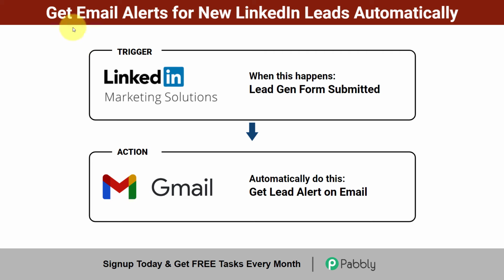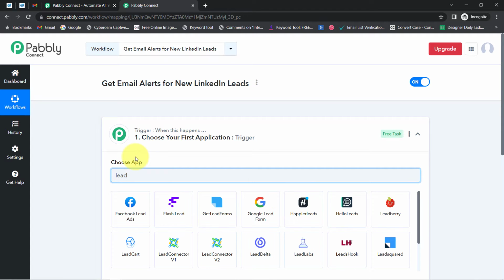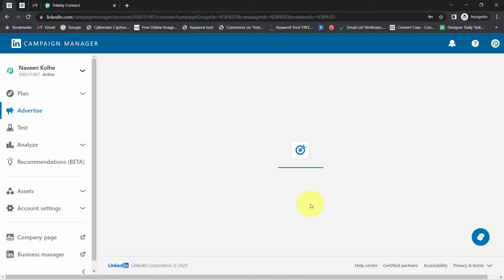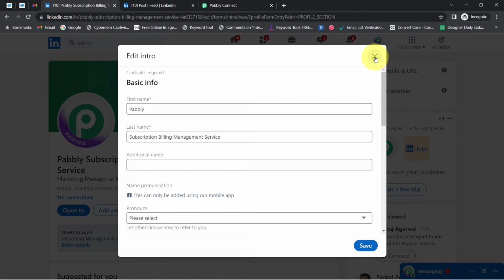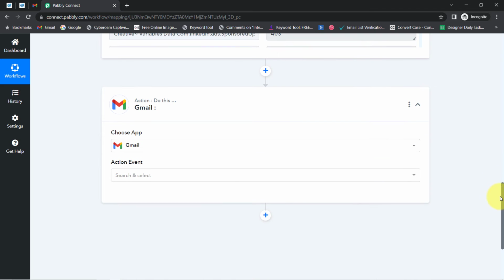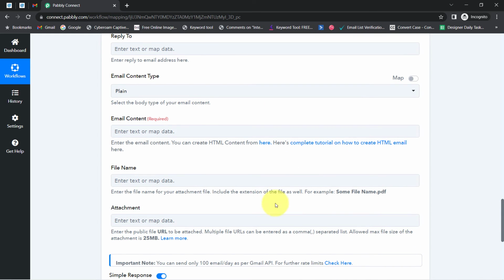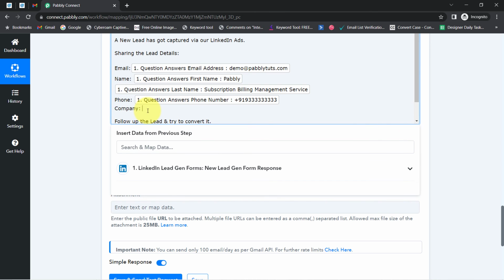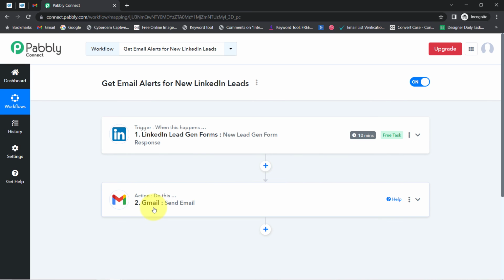How to Get Email Alerts for New LinkedIn Leads - LinkedIn Lead Gen Form to Gmail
In this video, we will learn LinkedIn Lead Gen Form to Gmail integration. With the integration, you can receive timely email alerts whenever new leads are generated on the platform. This feature ensures that you never miss an opportunity to engage with potential prospects and nurture valuable business relationships.

So, here is a step by step process of setting up an automation using Pabbly Connect.

1. Automation: Pabbly Connect offers automation capabilities that can help you automate mundane and repetitive tasks. This allows you to save time, money and resources.

2. Integration: Pabbly Connect provides a wide range of integrations so that you can connect different web services with each other. This helps you to create smarter workflow processes and make your business more efficient.

3. Security: Pabbly Connect takes security seriously and provides an industry-standard security system to protect your data and applications.

4. Scalability: Pabbly Connect is highly scalable and allows you to easily add new applications and services to your workflow.

 5. Cost-effective: Pabbly Connect is cost-effective and provides plans for different business sizes.